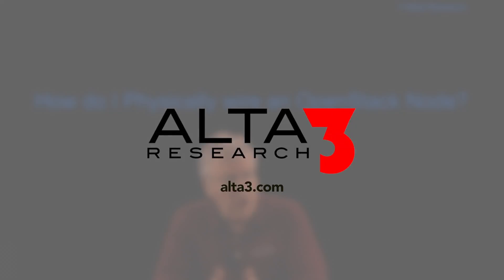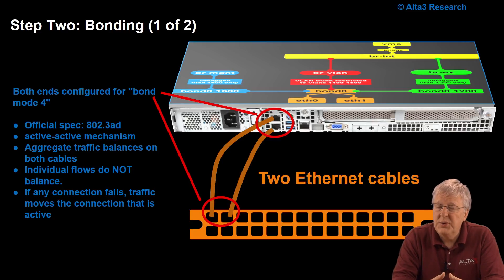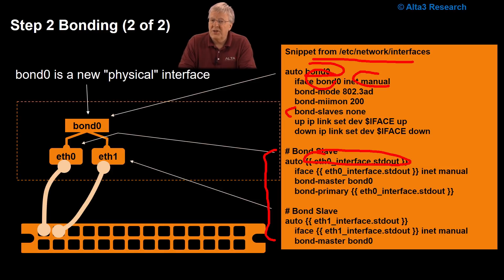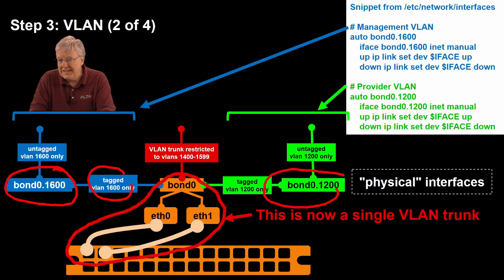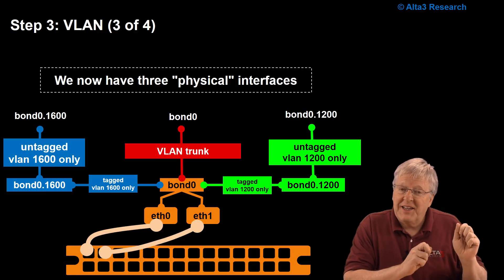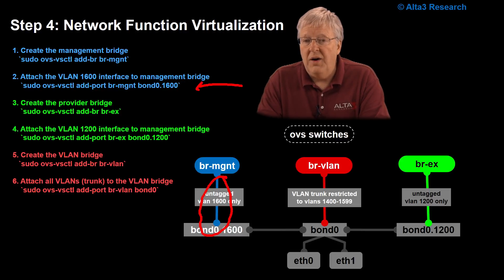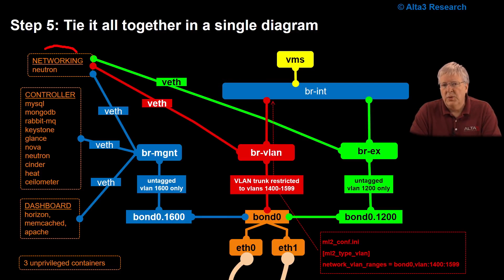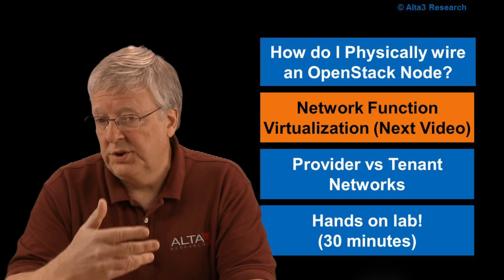How to Wire an OpenStack Node (1 of 4)